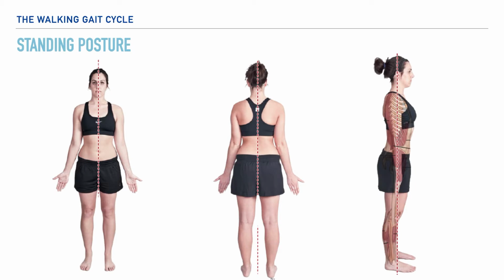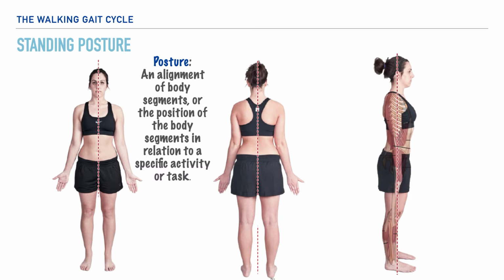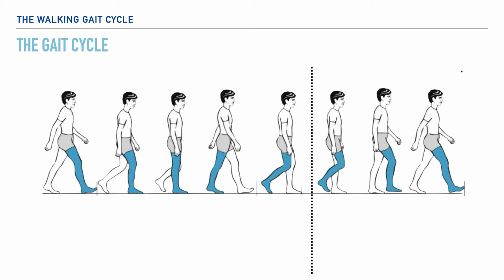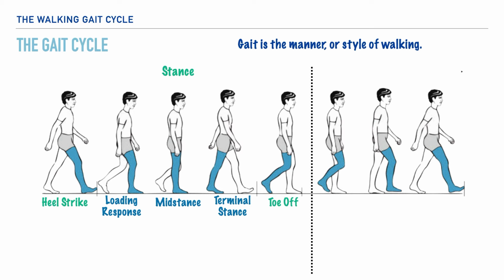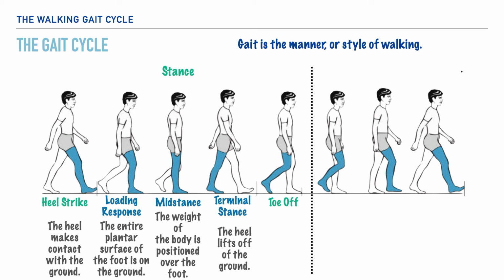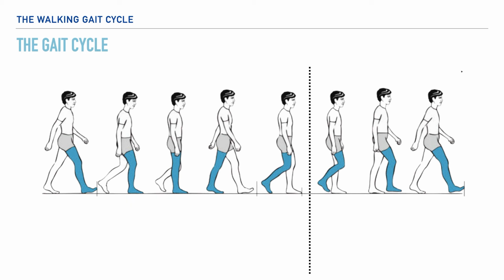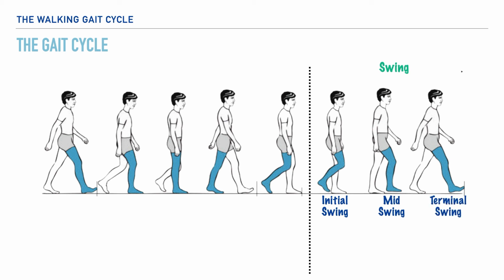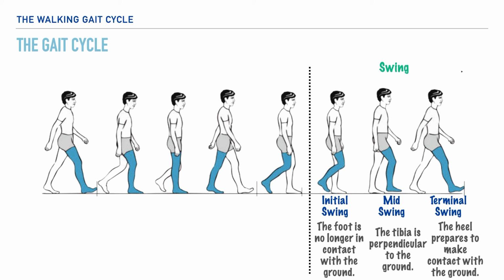Walking Gait Cycle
Learn about the walking gait cycle, a complex process that involves the coordinated movement of multiple joints and muscles in the body. The walking gait cycle is a repetitive sequence of events that occurs with each step, from the heel strike to the toe off. Understanding the walking gait cycle is essential for physical therapists, occupational therapists, and other healthcare professionals who work with patients who have gait disorders or other mobility issues. In this video, we will break down the different phases of the walking gait cycle, including the stance phase and the swing phase, and explain how they work together to enable us to walk efficiently and effectively. Whether you are a healthcare professional or simply someone who is interested in learning more about the human body, this video is for you. So, let's get started and explore the fascinating world of the walking gait cycle.